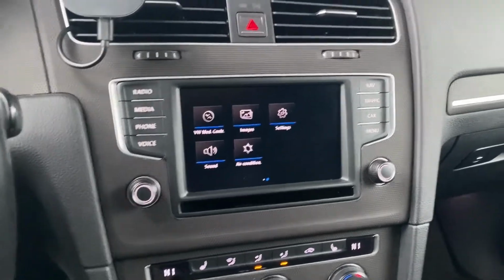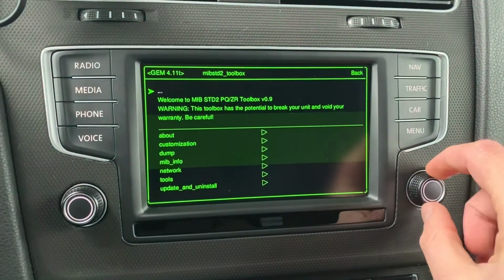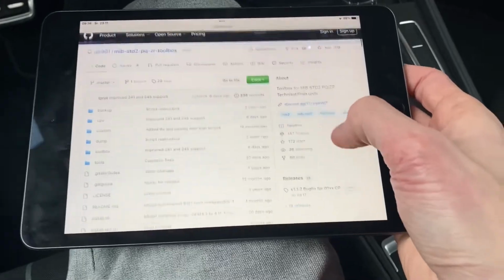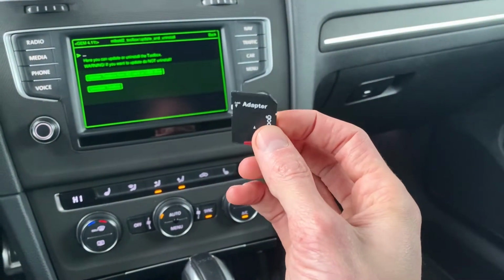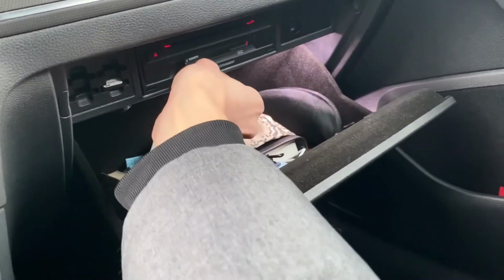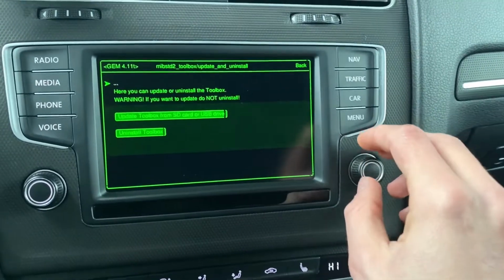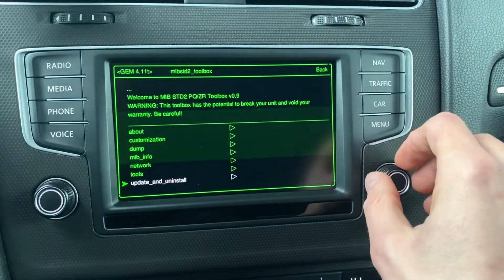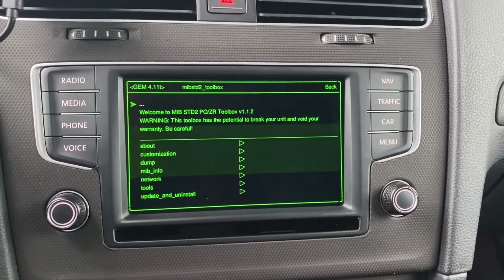MIB STD2 Toolbox: update from USB or SD card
How to update MIB STD2 Toolbox (for MIB2 Technisat/Preh main units) to most recent release via USB or SD card. Prepare update: go to project website, download latest release of the MIB STD2 Toolbox, extract it to an empty SD card or USB drive. Now mount the drive, open hidden menu, go to Green Engineering Menu, select mibstd2_toolbox, update_and_uninstall, select option called "Update Toolbox from SD card or USB drive" and wait couple seconds for the update script to be executed. After that close hidden menu, reopen it, again go to mibstd2 toolbox and confirm that you now have the latest version of the MIB STD2 Toolbox.

🚗 Technisat/Preh MIB2 Standard (MST2) units were called: VW Composition Media, VW Discover Media, Skoda Bolero, Skoda Amundsen, Seat Navi 6P0.

0:00 MIB2 Standard (MST2) main unit
0:10 Check currently installed MIB STD2 Toolbox version
0:40 Download latest versions for free
1:05 Prepare SD card or USB drive
1:30 Perform MIB STD2 Toolbox update
2:20 Reopen Green Engineering Menu

✅ MIB Helper is part of the official mr-fix network.